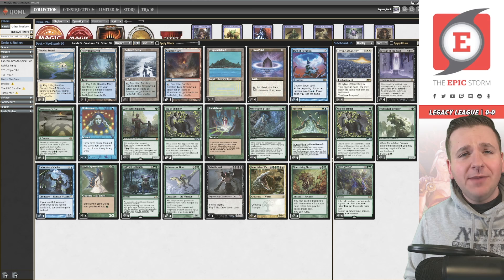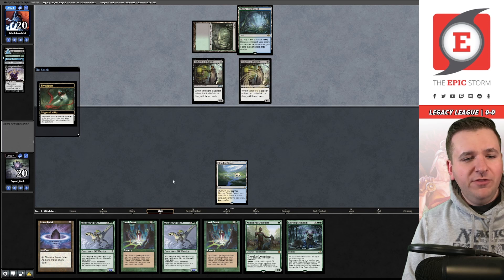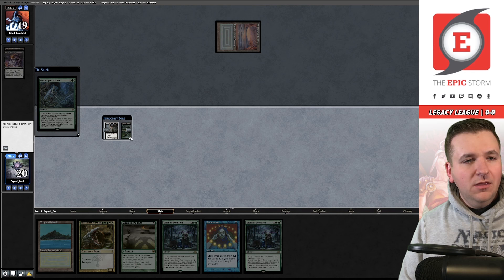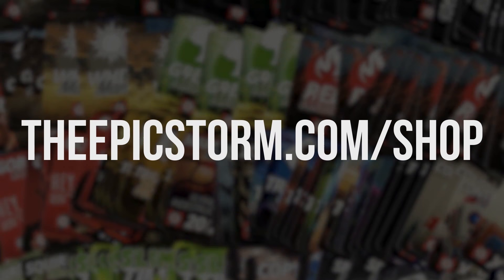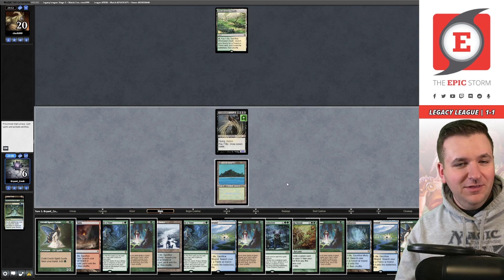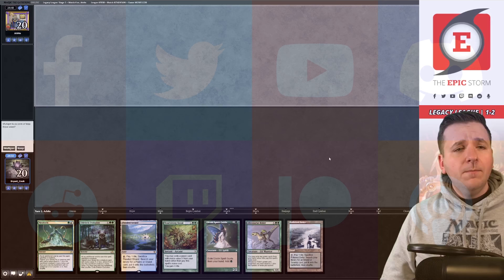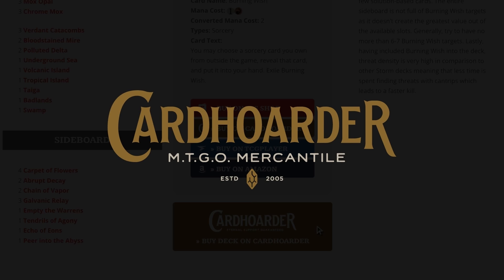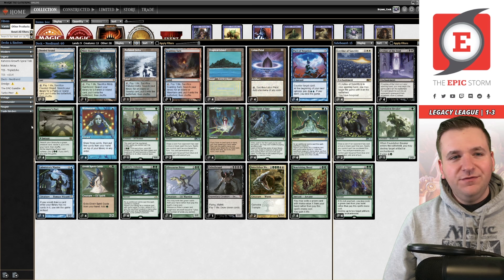FASTEST Legacy League ever? It's NeoBrand! MTG Simic Turn 1 Win Combo Deck | Magic: The Gathering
Bryant Cook plays NeoBrand in a Legacy League on Magic: The Gathering Online! These matches were played on: 11/21/22

Is this the fastest Legacy league ever? It has to be close!

Let's break down how this Simic deck works, initially, we're looking to cast an Allosaurus Rider (or search for it using Summoner's Pact). After that, we use our fast mana in Lotus Petal or Elvish Spirit Guide into the deck's namesake — Neoform. Although, Eldritch Evolution can also work but is more costly.

At this point, we search for Griselbrand and put it on the battlefield. Activate Griselbrand until you've drawn Nourishing Shoal. We can now use Summoner's Pact to find Autochthon Wurm, enabling two more Griselbrand activations. We've drawn enough cards to cast Laboratory Maniac.

If you're thinking this deck must be a glass cannon (it does win on turn 1), it has a full playset of  Pact of Negation, Veil of Summer, AND Allosaurus Shepherd.

⚡ Deck Tech — 00:00

// Matches //
Round 1 vs. Middeterminist with Hogaak — 00:03:37
Round 2 vs. OKB with Izzet Delver — 00:09:37
Round 3 vs. ctuck999 with Maverick — 00:14:10
Round 4 vs. Ark4n with Izzet Delver — 00:19:45
Round 5 vs. poisontrigger with Burn — 00:22:26